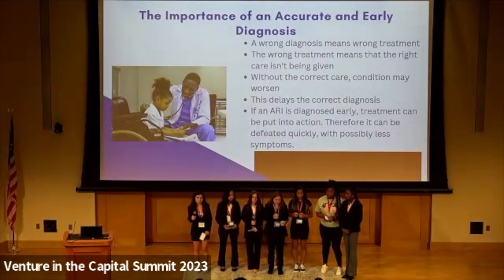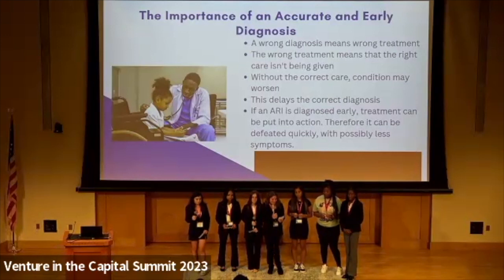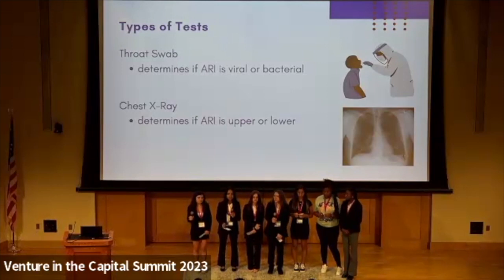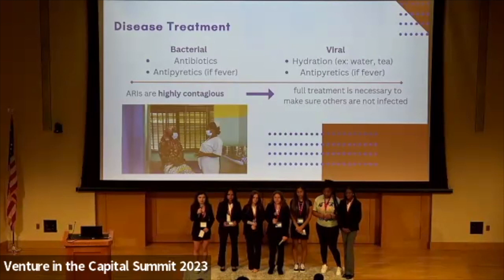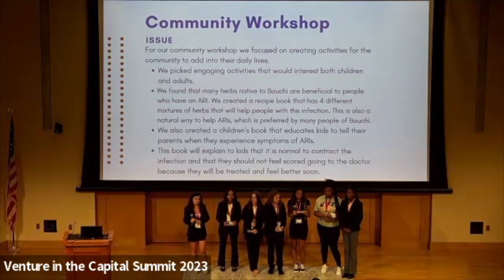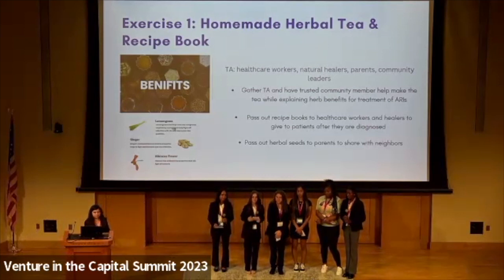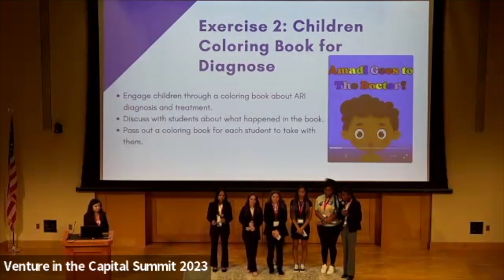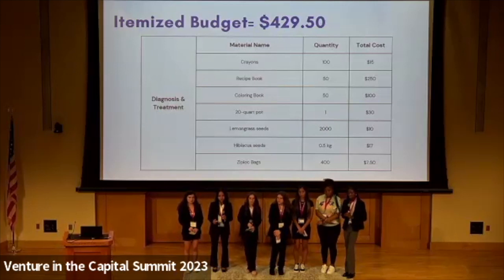2023 Leadership Initiatives’ Advanced Medical & Public Health Internship S3 Presentation on ARI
Leadership Initiatives is a 501(c)(3) nonprofit organization that partners with outstanding high school students to provide them with hands-on experience that builds their ability to collaborate, communicate, and confidently pursue their futures. As a part of the Advanced Medical & Public Health Internship, interns work with Nagari Medical Clinic in Bauchi State, Nigeria to develop a community workshop to address some of the most prevalent diseases in Sub-Saharan Africa. You can learn more about our programs